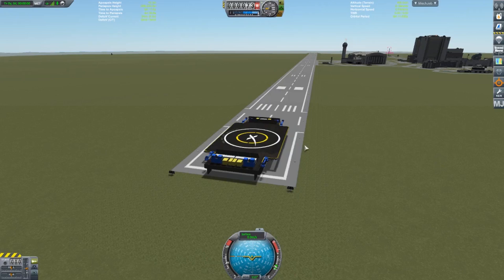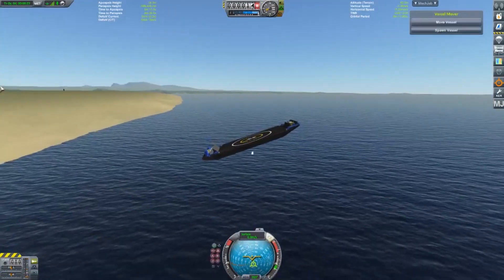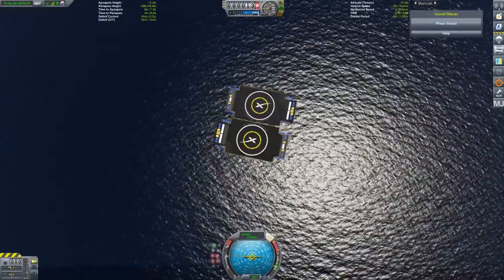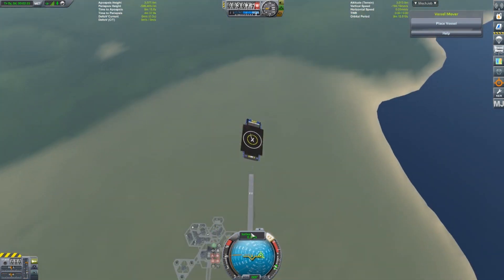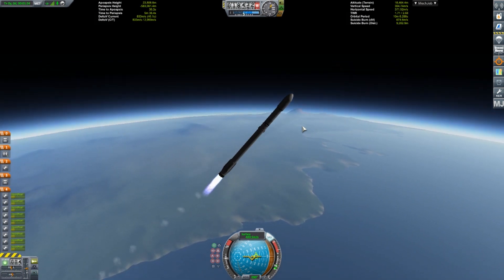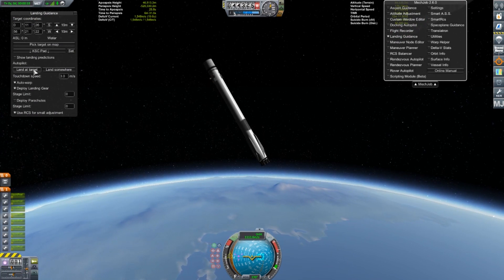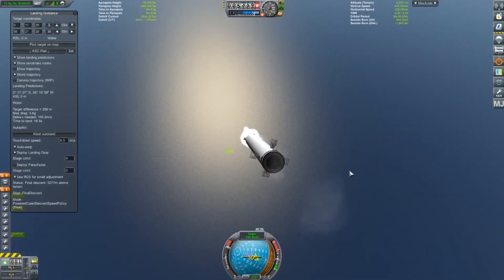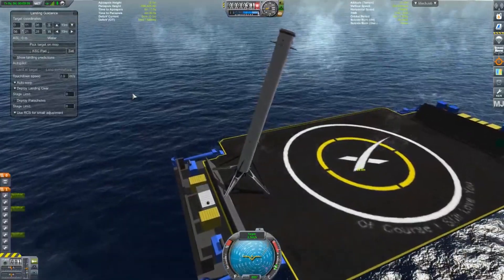KSP Mod Overview: ASDS & Vessel Mover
Watch as I take a look at two mods! SpaceX ASDS and Vessel mover. SpaceX ASDS includes a fully modeled ship to (attempt) to land your rockets. Vessel Mover allows for quick and easy movement of vessels or ships across a planet.